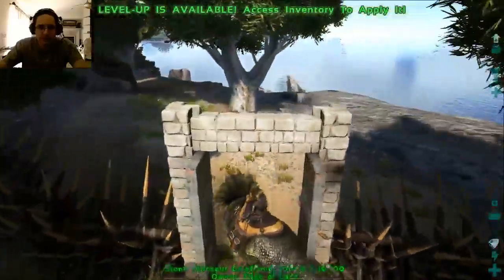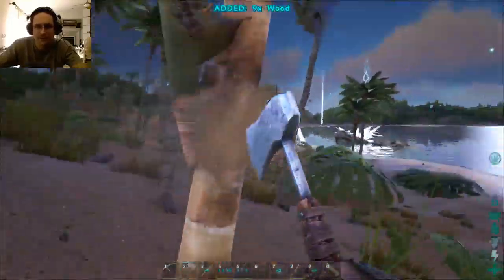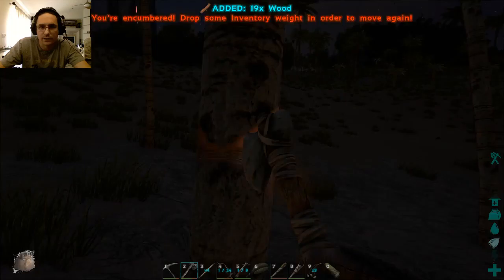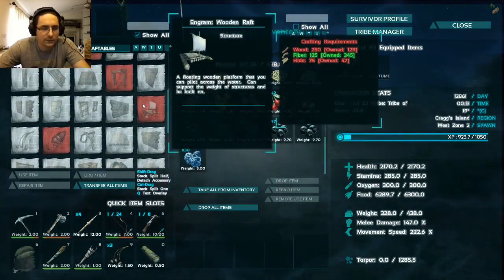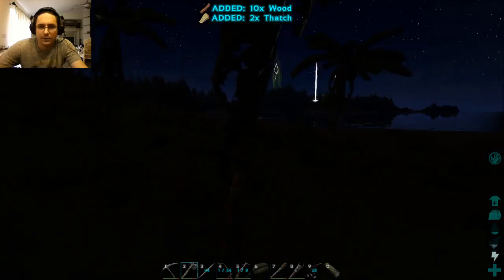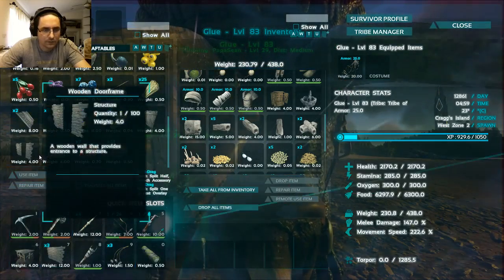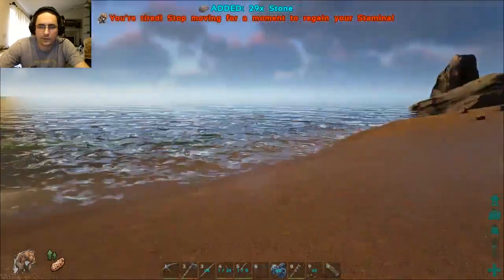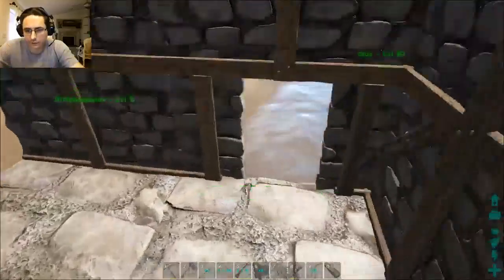Hard Core - Working on the boat. (ep 7)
Join me, PapaSean as we strive to survive on ARK Survival Evolved on an Official PVP Hard Core Server.

I worked on the boat for a bit, but had to split abruptly at the end when my wife got home.  Happy Wife, Happy Gaming.